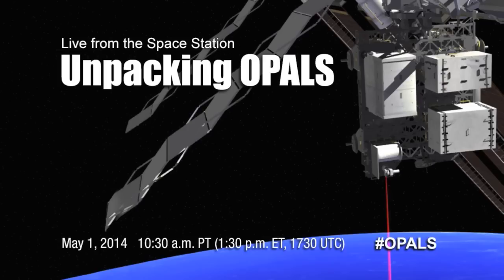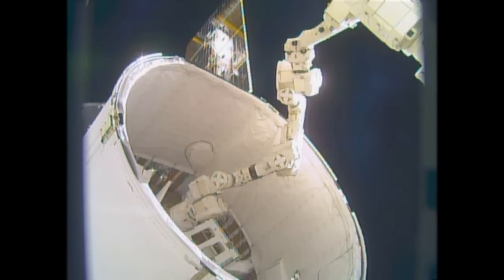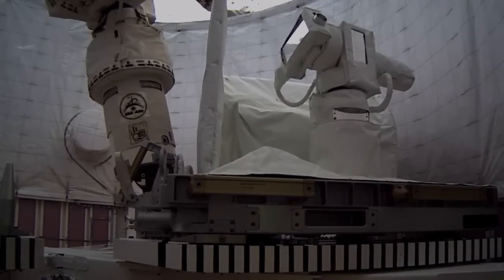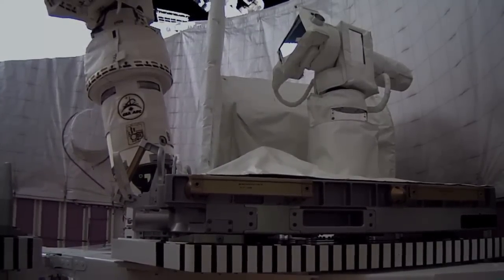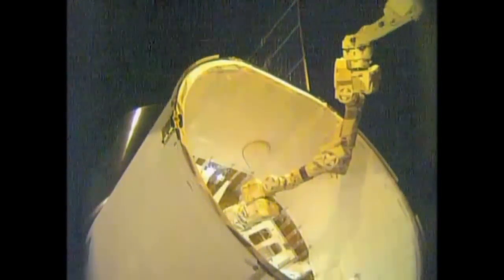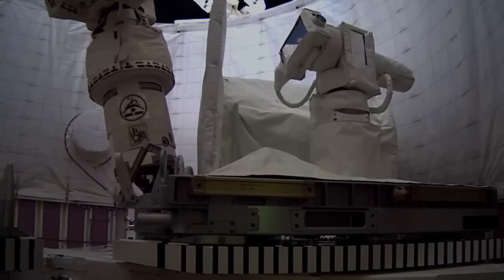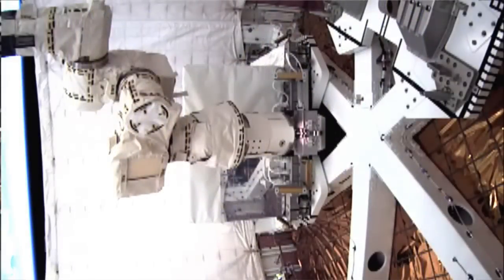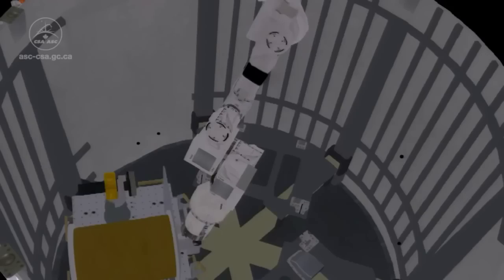Live from the Space Station: Unpacking OPALS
Watch live from the International Space Station as JPL's OPALS lasercomm instrument is unpacked from the Dragon spacecraft by a robotic arm.

OPALS, the Optical Payload for Lasercomm Science, is a technology demonstration that will beam HD video from space to Earth via laser light.

Fore more info on the International Space Station, including when and where to look to see it in the sky, go

Join the conversation online with the hashtag